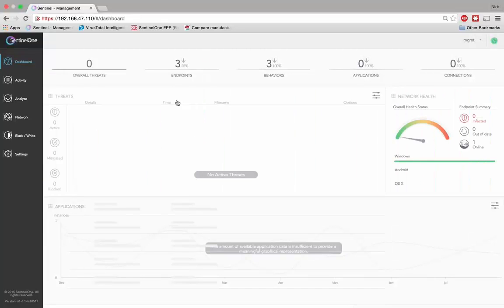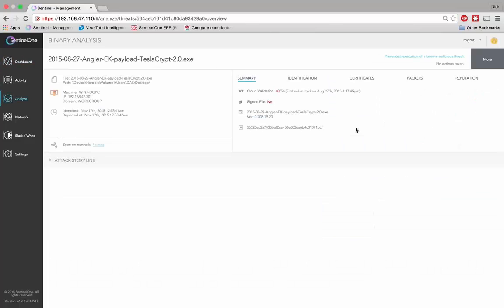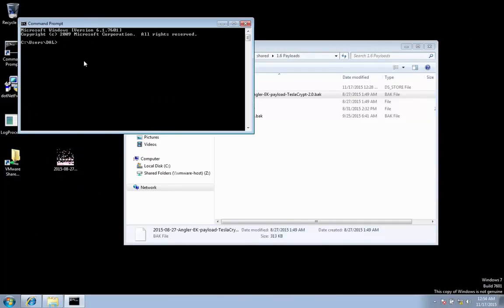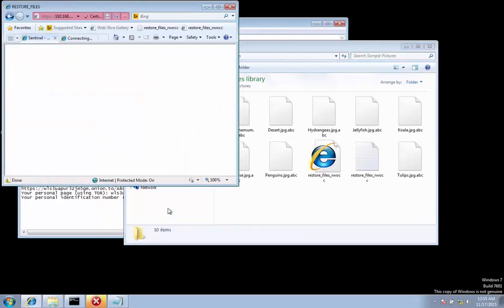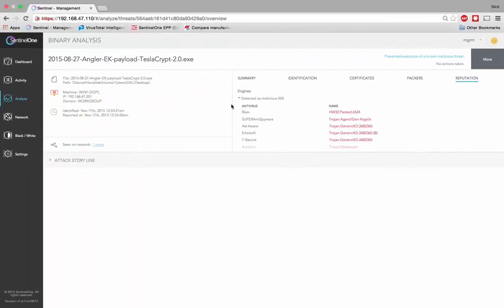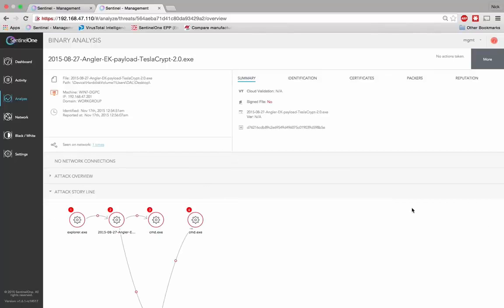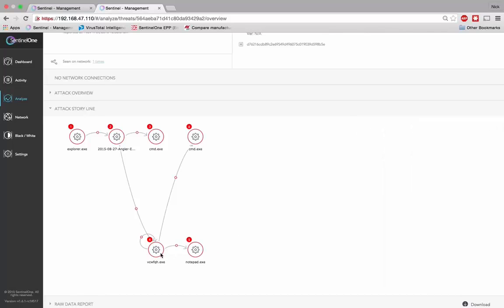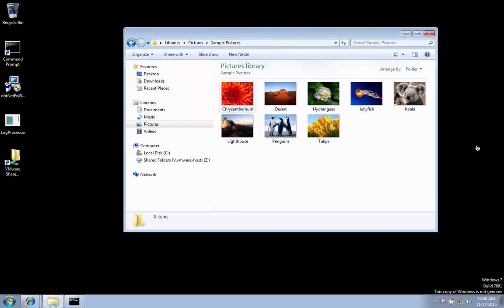S1 Remediation Bensinger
SentinelOne AV provided to the SMB market.